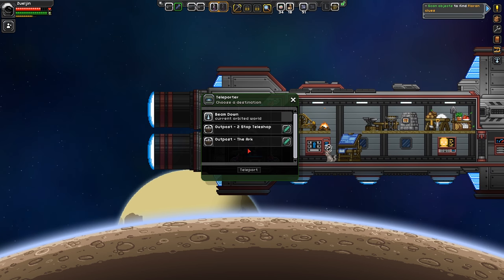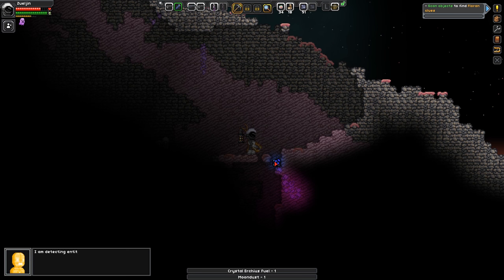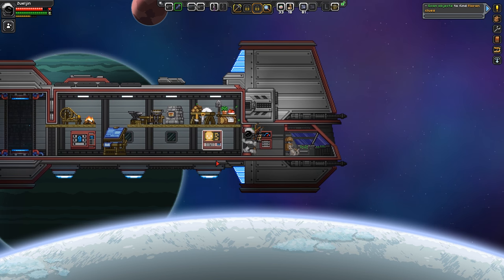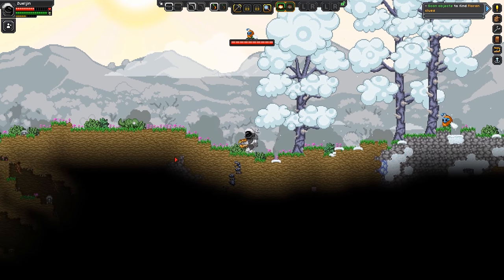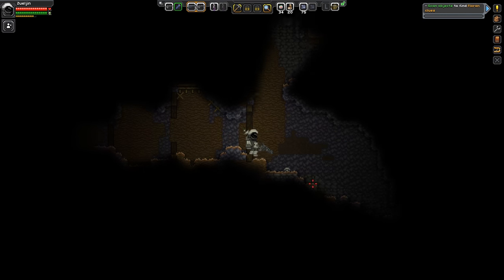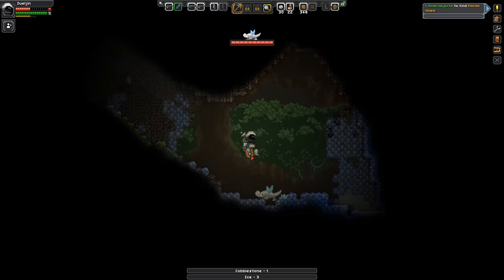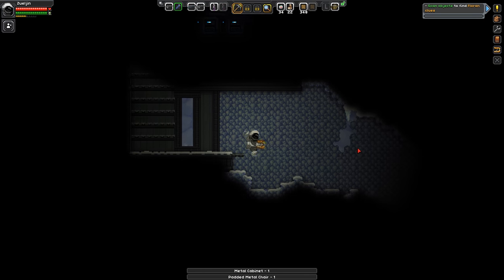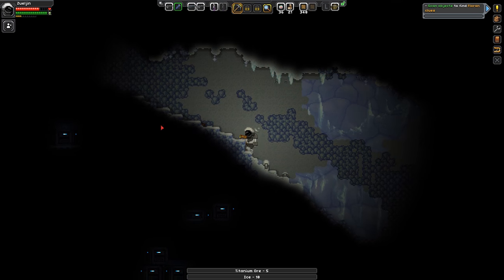Starbound Gameplay - EP 10 - TITANIUM! - Starbound 1.0 Let's Play (Full Release)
Starbound is an extraterrestrial sandbox adventure game! You’ve fled your home, only to find yourself lost in space with a damaged ship. Your only option is to beam down to the planet below and gather the resources you need to repair your ship and set off to explore the vast, infinite...

MULTIPLAYER + MODDABLE
Starbound has been built from the ground up to be multiplayer and easily moddable. You have the tools to make the universe your own and modify the game to suit your play style - add new races, biomes, dungeons, and quests - the possibilities are limitless.